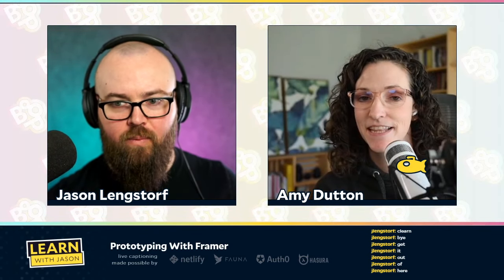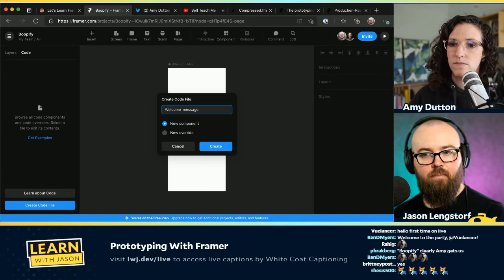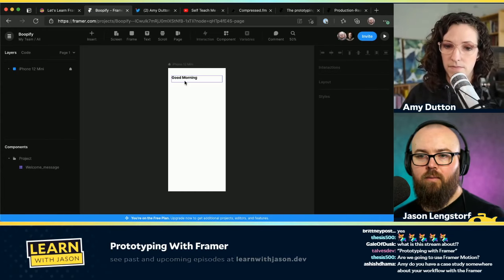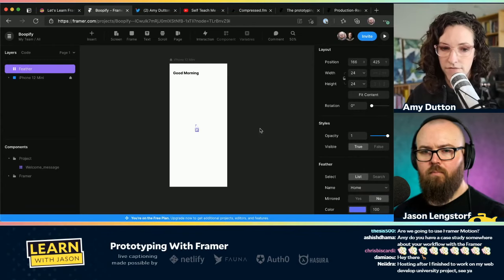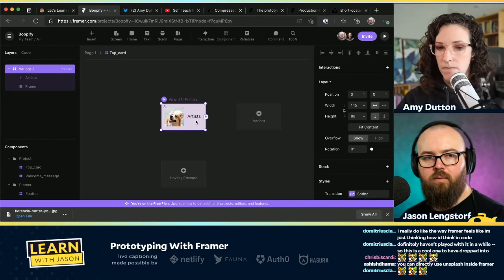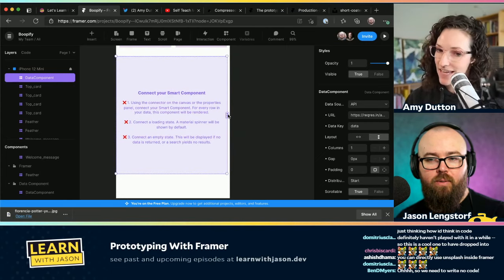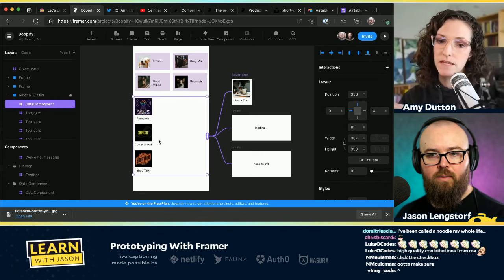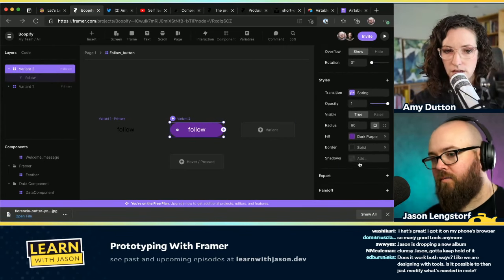Prototyping With Framer (with Amy Dutton)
Can we combine the best parts of no-code and custom code? Amy Dutton thinks we can! She'll teach us how to build prototypes with Framer that combine design components with custom code components.